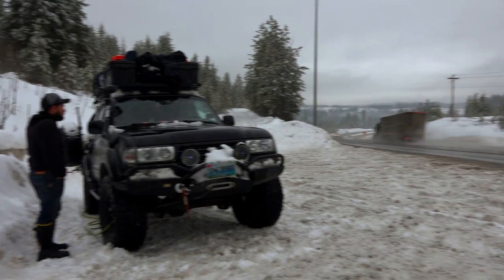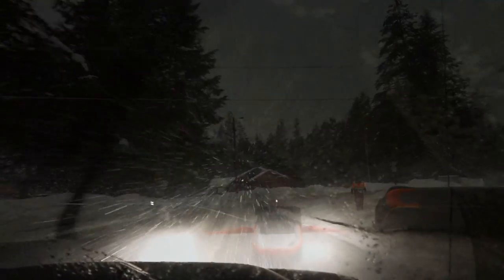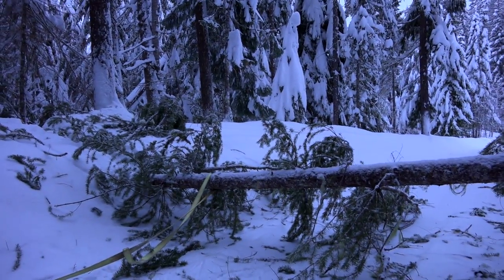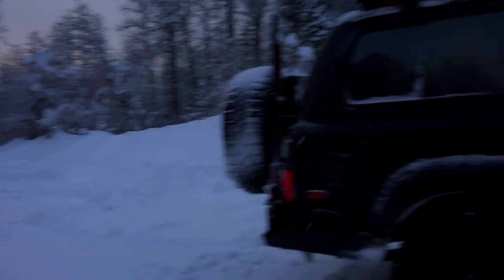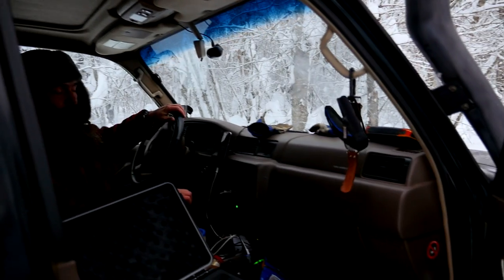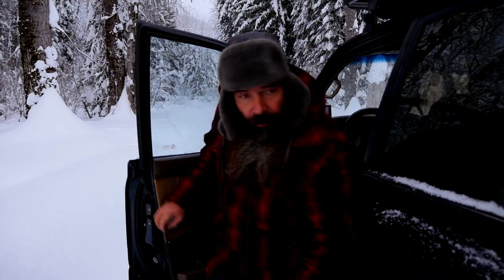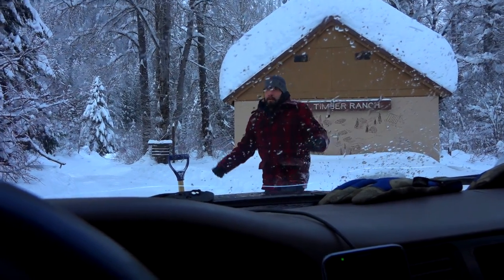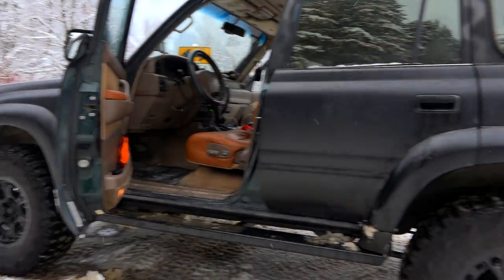The Great Run About: PART 3 Washington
Documenting our travel about the US. The plan is to travel secondary roads visiting as many National and State parks and see the country side.